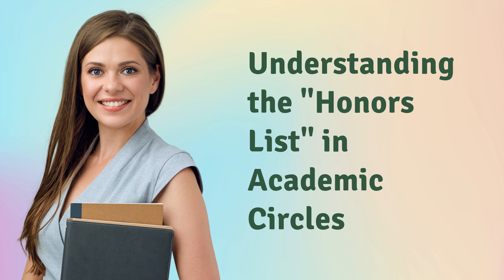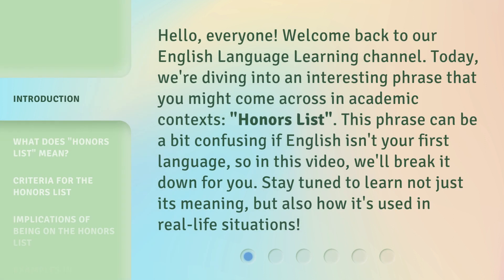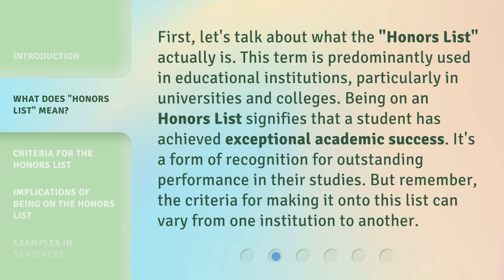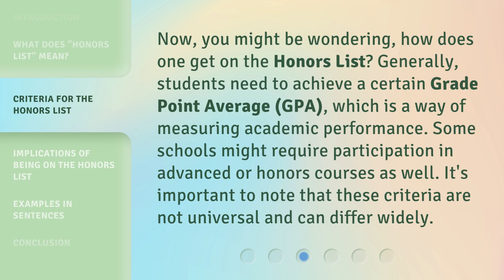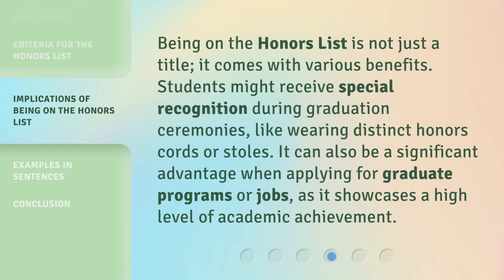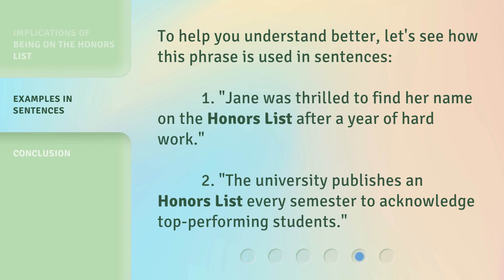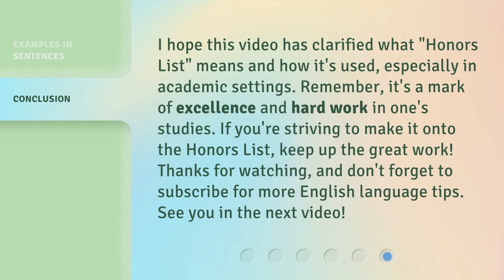Understanding the "Honors List" in Academic Circles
Cracking the Code: Understanding the Honors List in Academia • Discover the meaning, criteria, and implications of being on the Honors List in academic institutions. Join us as we break down this prestigious achievement and shed light on its real-life significance.

00:00 • Introduction - Understanding the "Honors List" in Academic Circles
00:36 • What Does "Honors List" Mean?
01:09 • Criteria for the Honors List
01:37 • Implications of Being on the Honors List
02:02 • Examples in Sentences